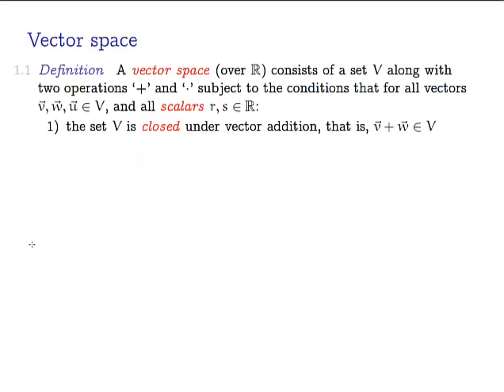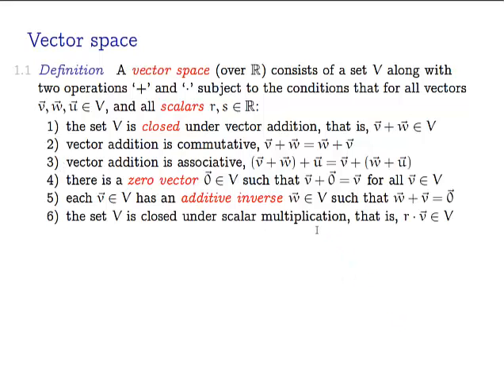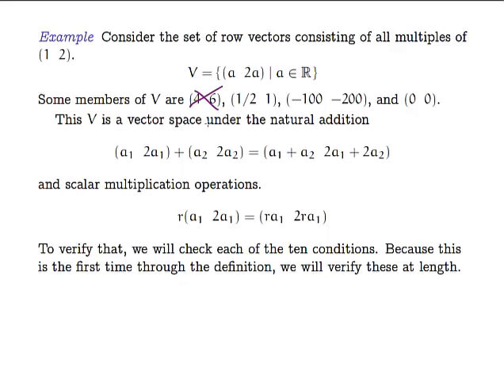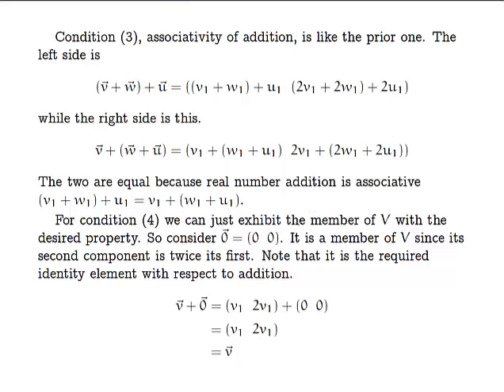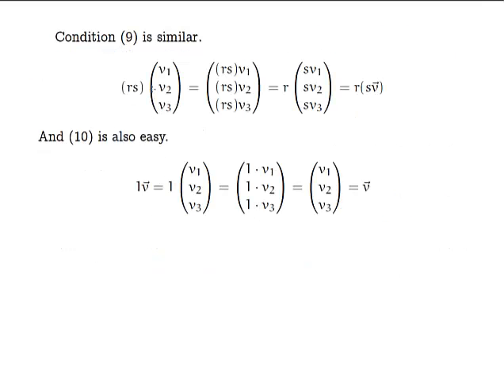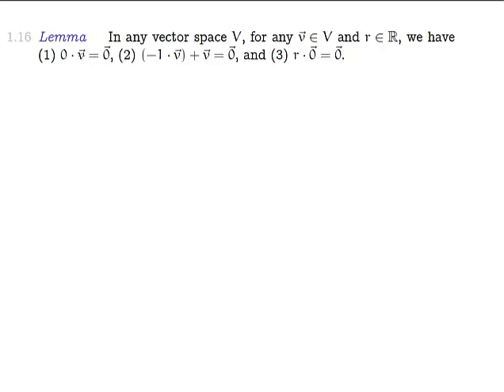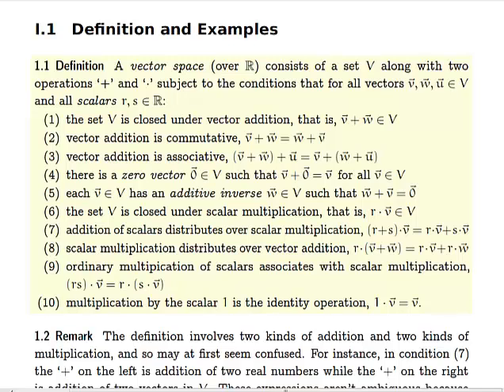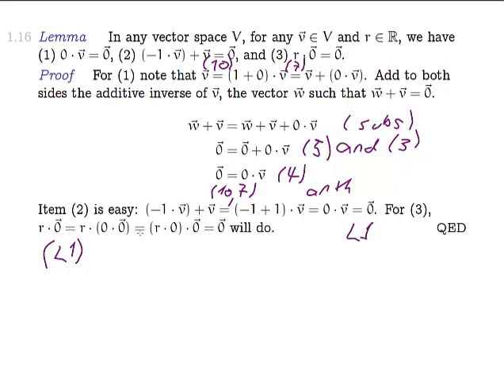Hefferon, "Linear Algebra" Chapter Two Section I part 1